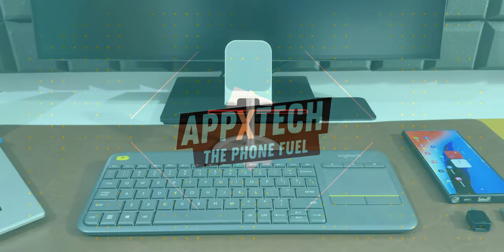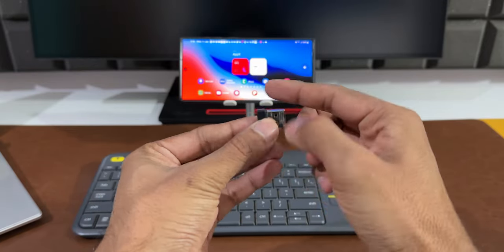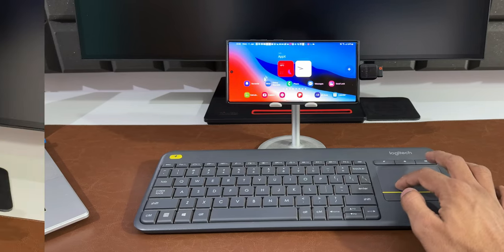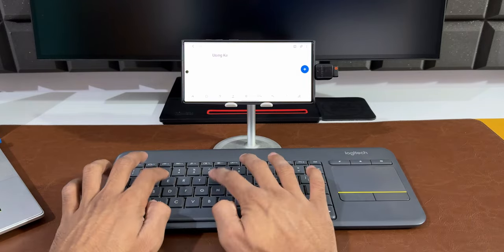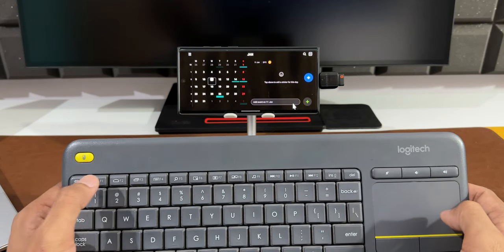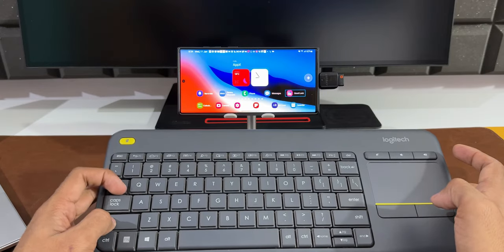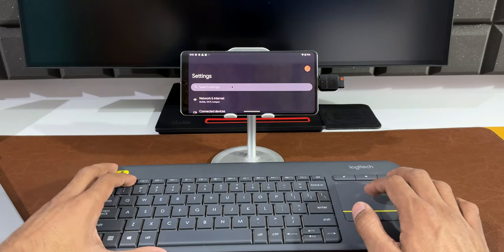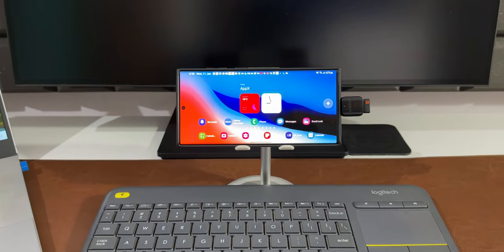TRY This Amazing Useful Feature on your Samsung/Android Phones!